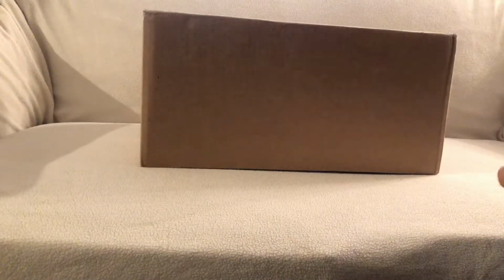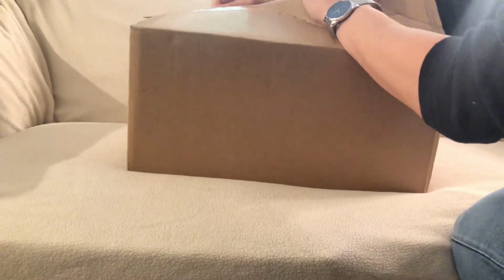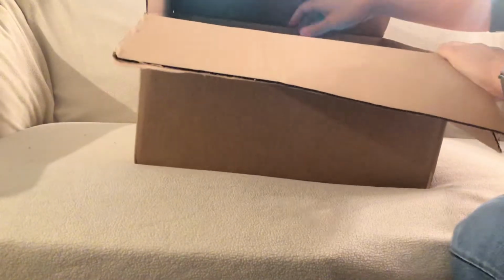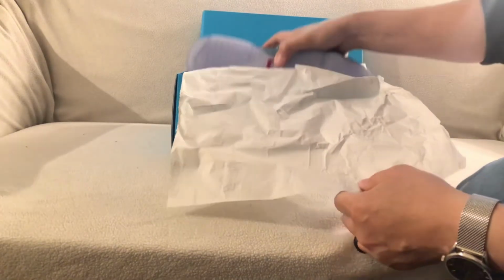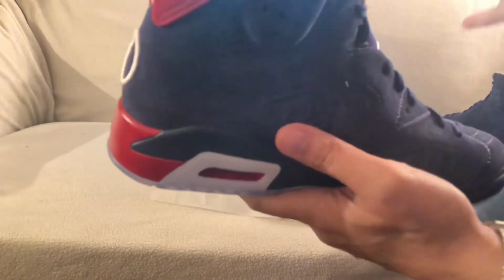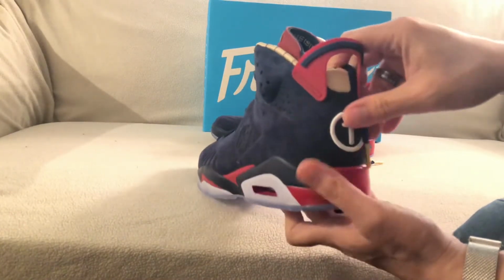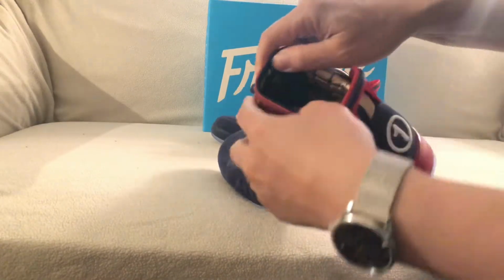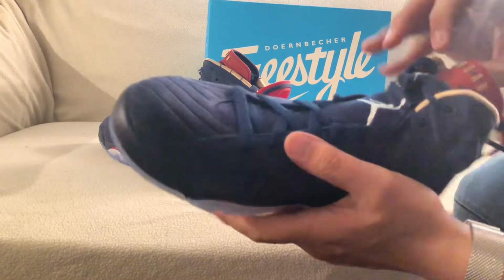Pre-Order Quick Unboxing of the Air Jordan 6 Retro Doernbecher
Just a quick unboxing of the pre-order I did with Zadehkicks.  Air Jordan 6 Retro Doernbecher 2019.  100% legit as always.

buttons.  I would really appreciate it.